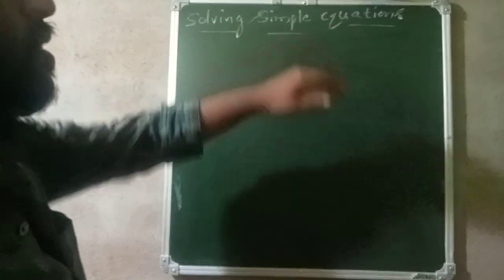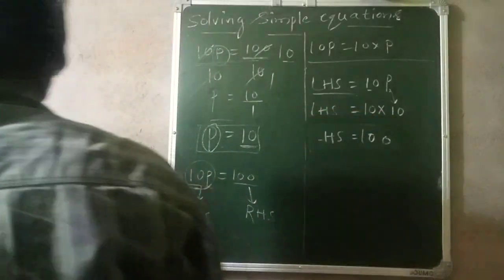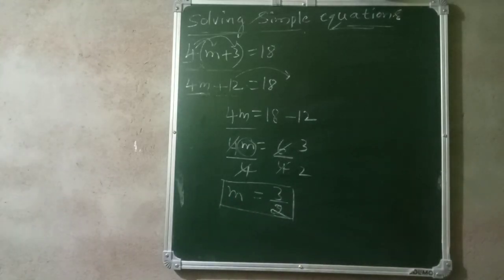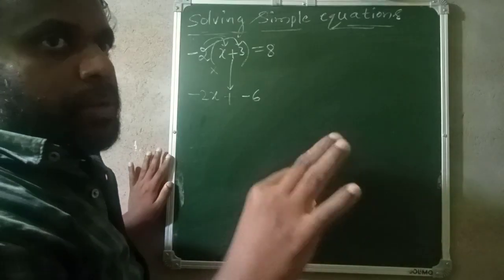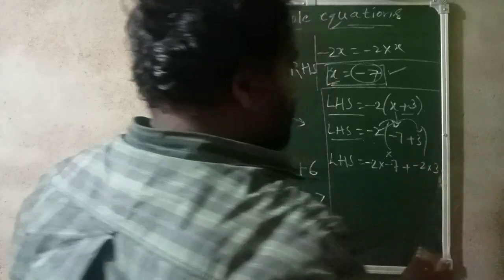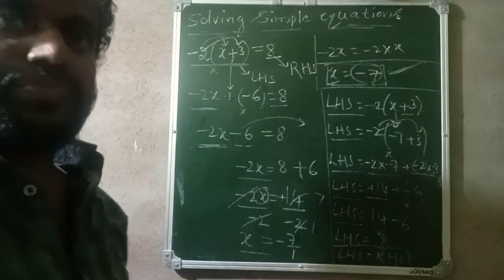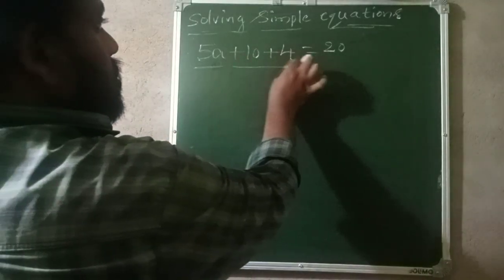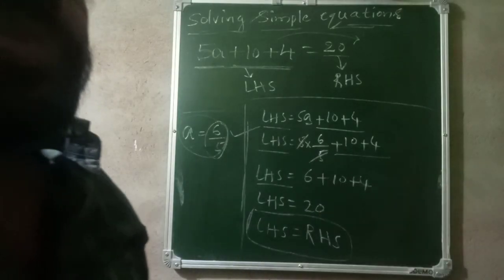Solving simple equations: part 6